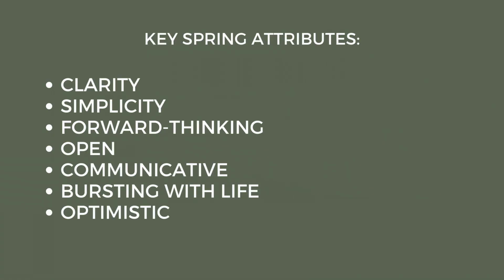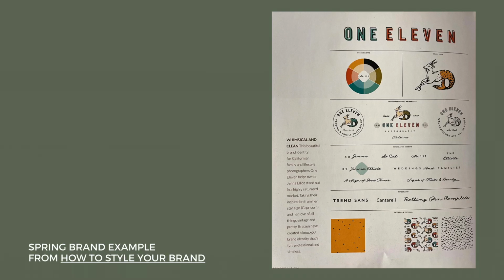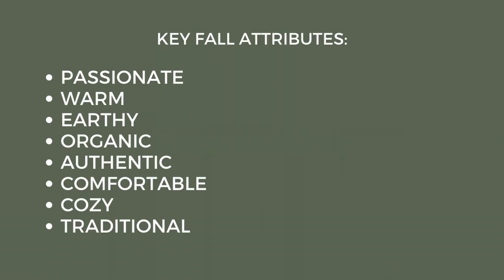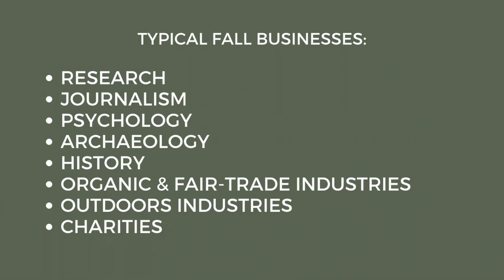Module 6 - Lesson 4 - Brand Seasons